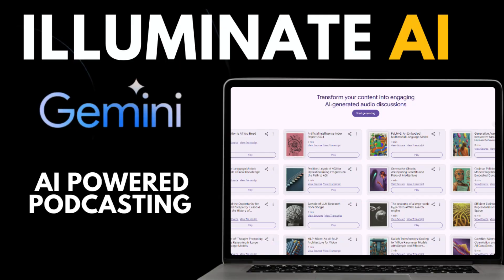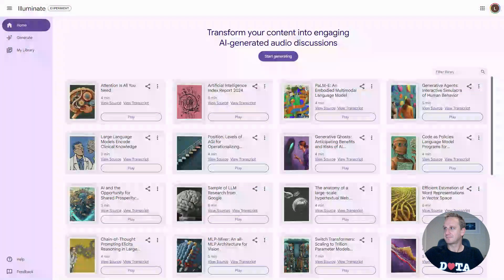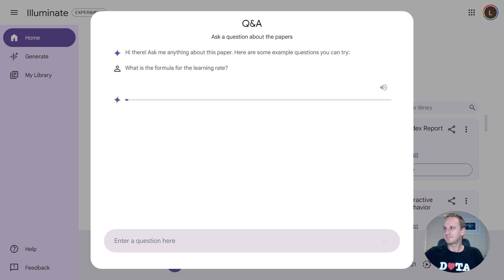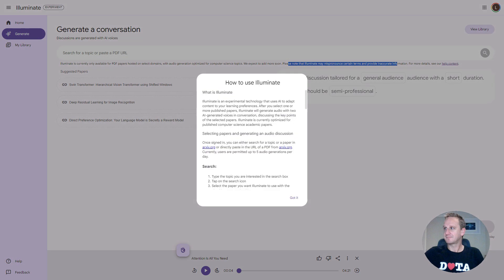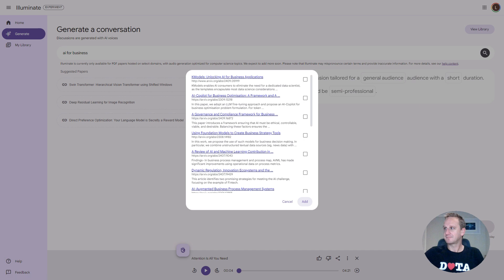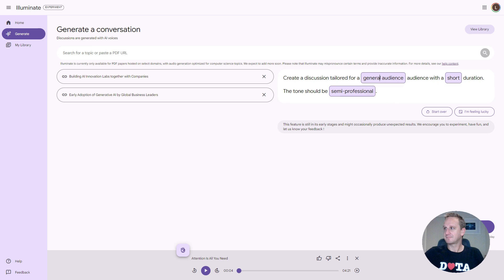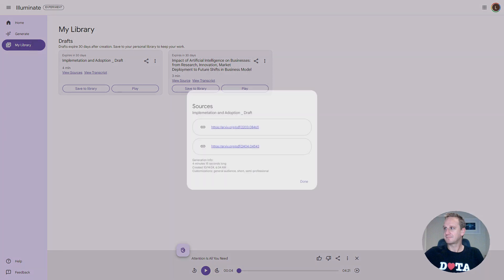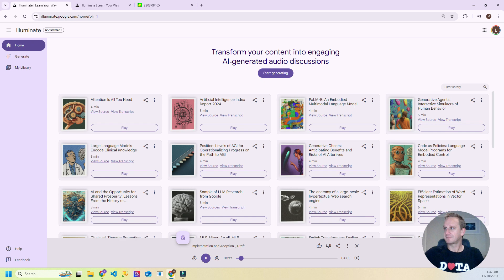Illuminate AI for Podcasting and simplified Learning | Illuminate AI How to use it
Google's NEW Illuminate AI is here to change the game on to learn complex topics and create podcasts on published documentation and research!  This AI-powered platform helps you to combine research documentation, and create AI powered Podcasts  like a pro.

Here's what you can do with Illuminate AI:

Read & Analyze: Upload PDFs, articles, or approved source documents.
Create a Podcast with Narration and adjust the style, tone and duration
Ask Questions: Get answers directly from your Podcast material!
AI-Powered Assistance: Google's powerful Gemini AI guides you every step of the way.
Free & Easy to Use!

Create a free account with your Google account.

Bonus Tip: Rename you podcasts, and add multiple sources for more engaging topics!